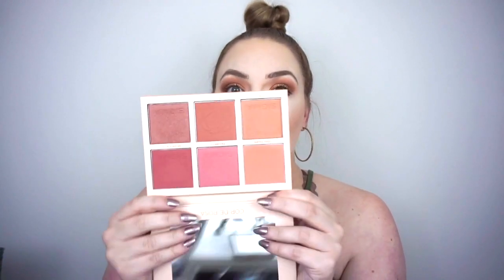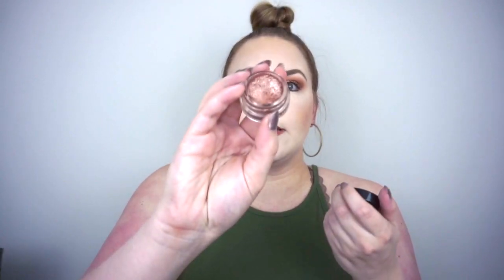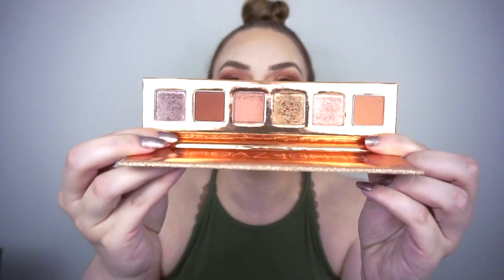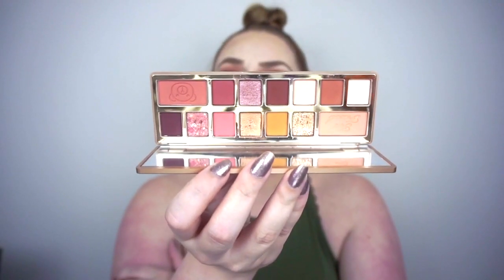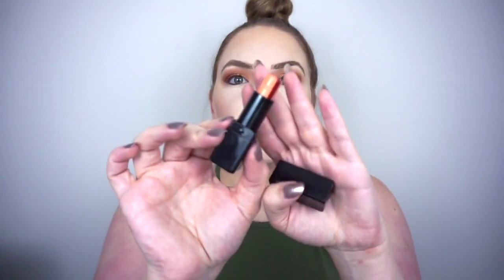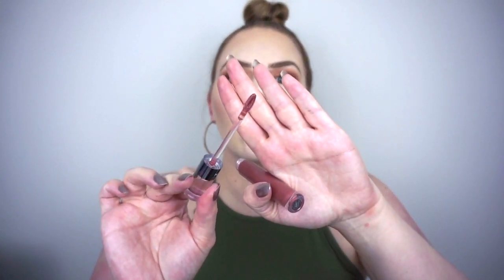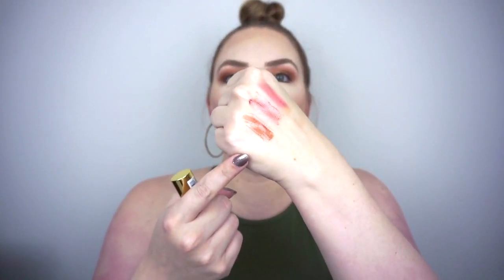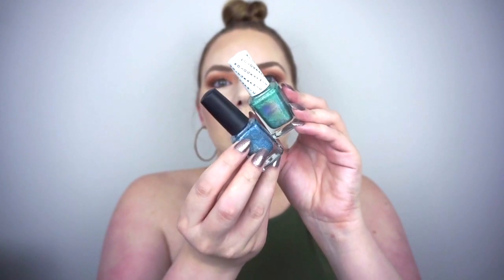Summer Favorites 2021| SO MANY PALETTES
Products mentioned:
Fenty Eaze Drop Skin Tint in 3
ColourPop Lizzie McGuire What Dreams Are Made Of Palette
Em Cosmetics Magic Hour Palette
Juvia's Place Bronzed Rustic Palette
Alamar Spanglish Palette
Kaleidos X Angelica Nyqvist Club Nebula Palette
Milani Keep It Full Nourishing Lip Plumper in Rosy Bronze
Nine Zero Lacquer May 2016
ColorClub Supernatural
Everyday Humans Resting Beach Face SPF 30

Random Favorites
Fatherhood Movie on Netflix
Phone Ring Light

What I'm Wearing:
FOUNDATION- Lawless Conseal The Deal Long-Wear Full-Coverage Foundation in Pearl
BROWS- Hourglass Arch Brow Micro Sculpting Pencil in Warm Blonde, Benefit Goof Proof Pencil in 2 & Milk Kush Fiber Brow Gel in Haze
EYES- Sigma Ambiance Palette (Midas, Daylily, Oasis, Summer Solstice), ABH Eyeshadow in Birkin & Persona Eyeliner in Bronze
CHEEKS- Pur Cosmetics Blushing Act Matte Blush in Pretty In Peach & Illamasqua Beyond Powder Highlighter in OMG
LIPS- Juvia's Place Lipgloss in Bronzed Honey
NAILS- Nine Zero Lacquer Smoke